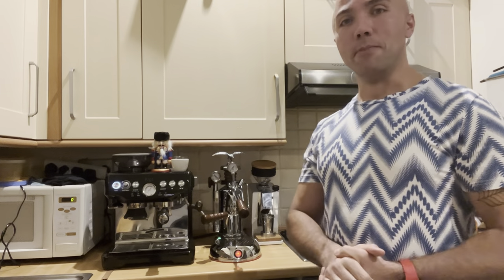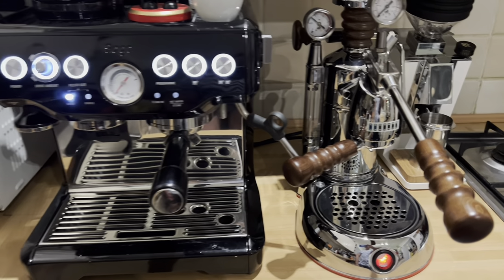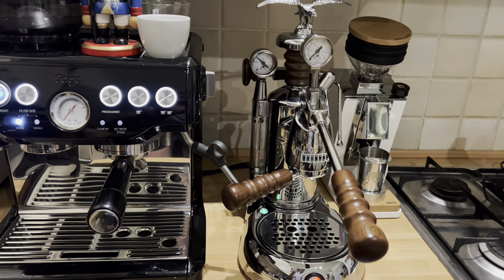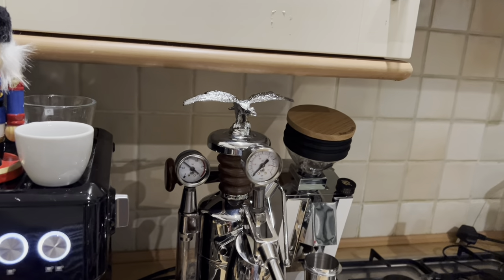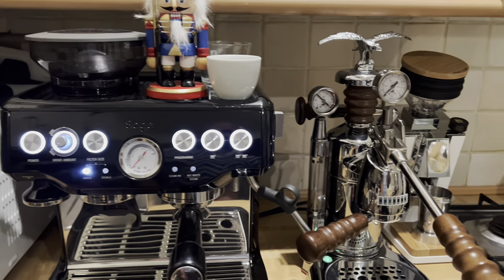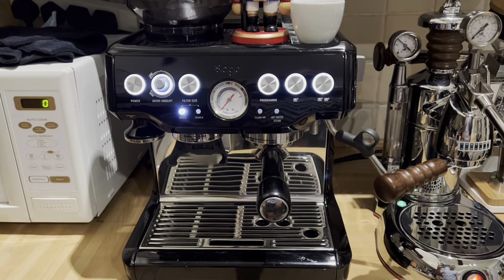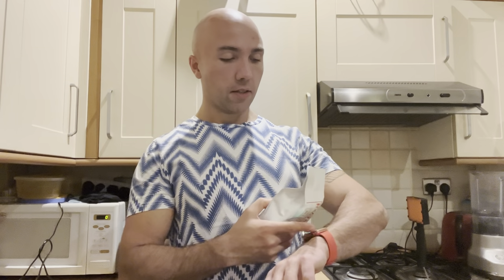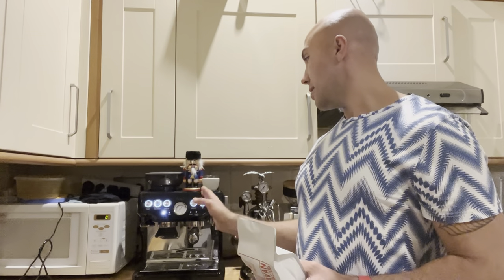La Pavoni Esperto vs Barista Express - really?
La Pavoni

Dosing ring

Normcore tamper

Leveler

Puck screen

Barista Express

Dosing funnel

Naked portafilter

Tamper/leveler

Dosing cup

Normcore tamper/leveler

Puck screen

WDT needles